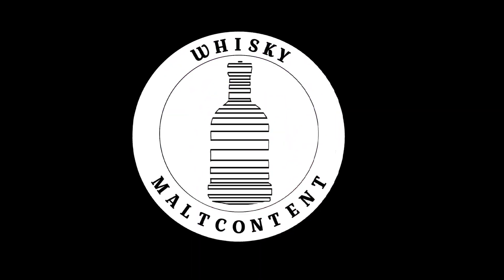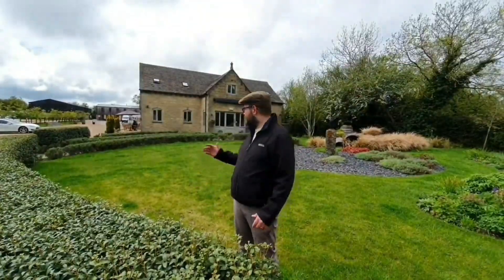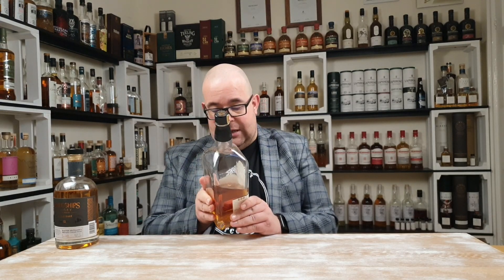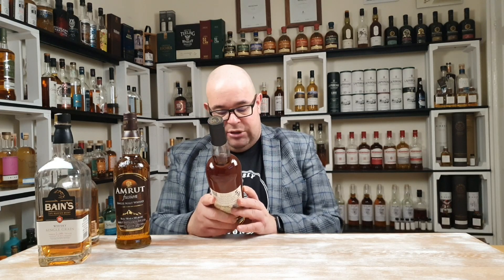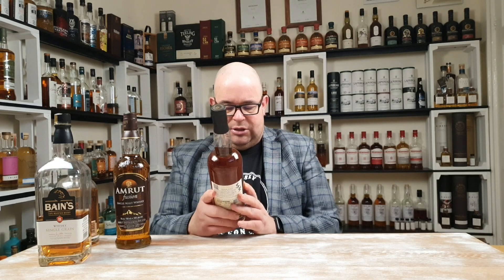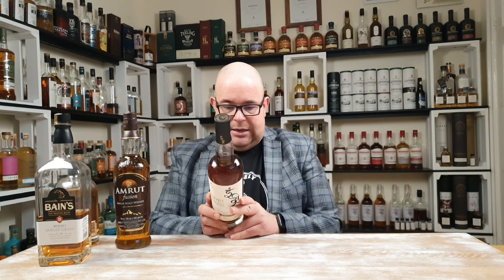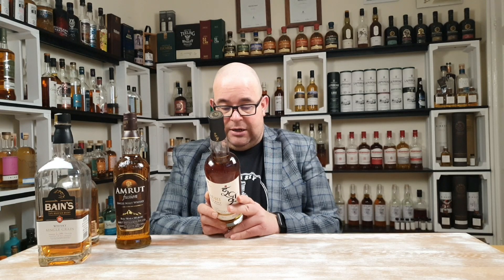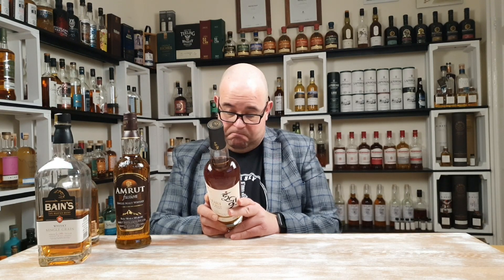#60 My Whisky Collection 2023 - #2 World Whisky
In this video another part of my whisky Collection... World Whisky...